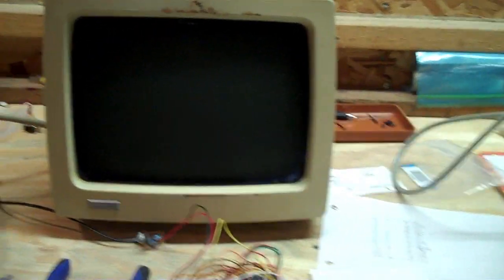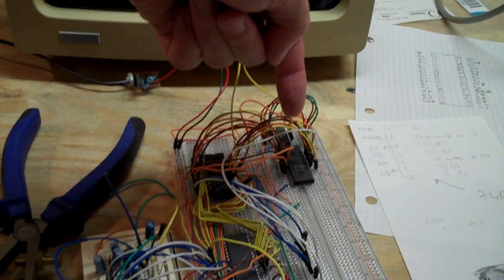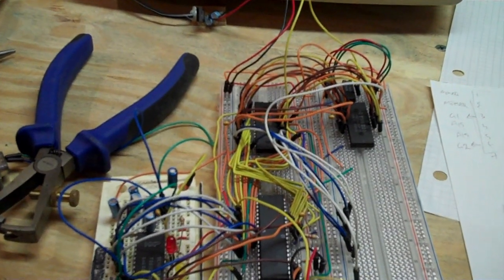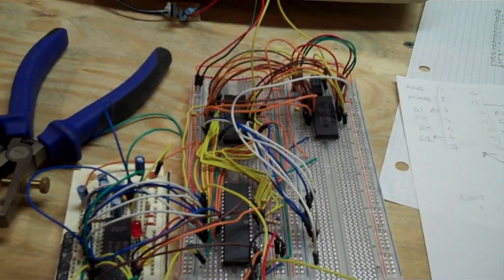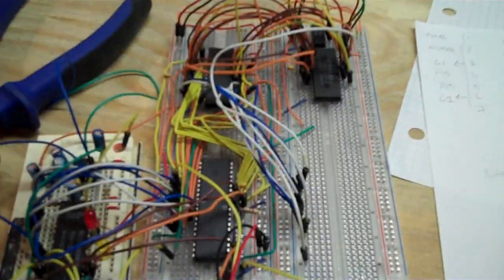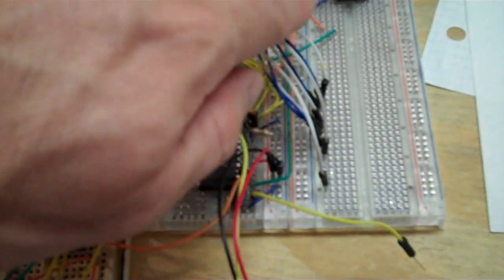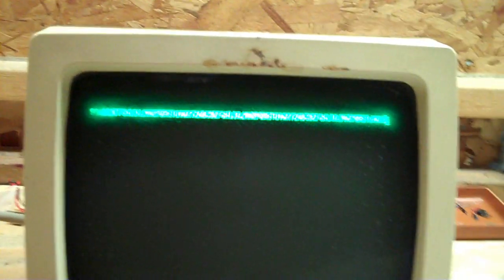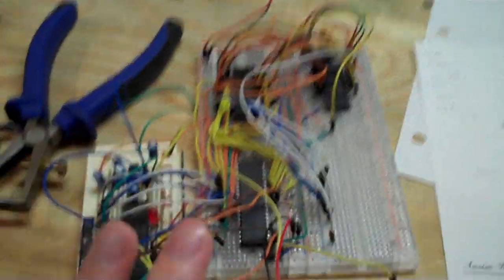Z80 with SRAM update, plus others.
So what should've been a idiotically simple change of adding a Static RAM to the Z80 is... doing something a little bizarre.